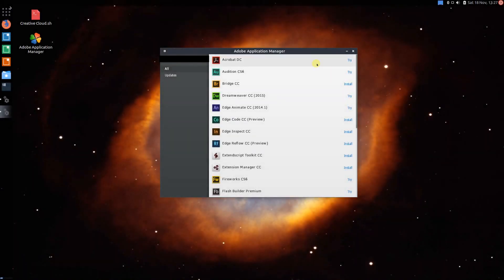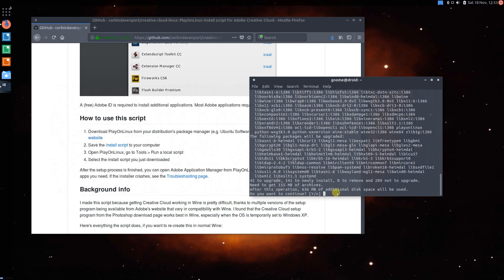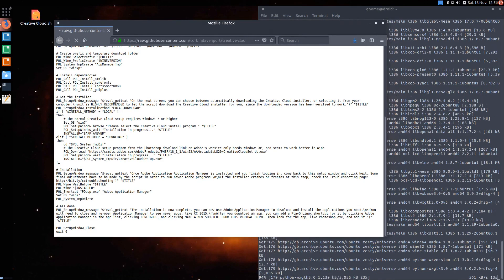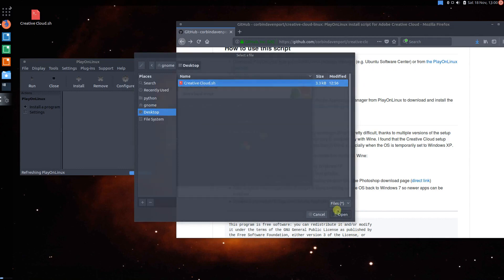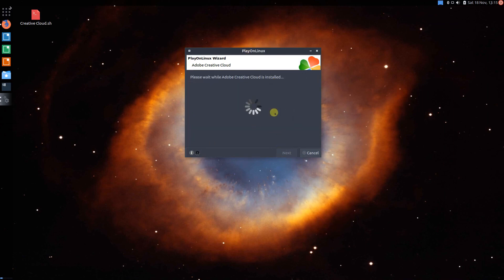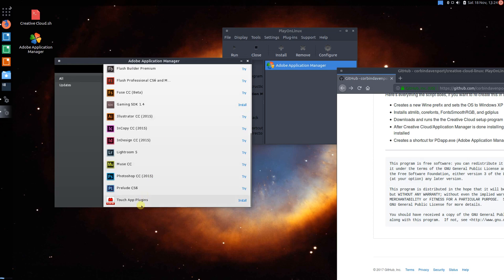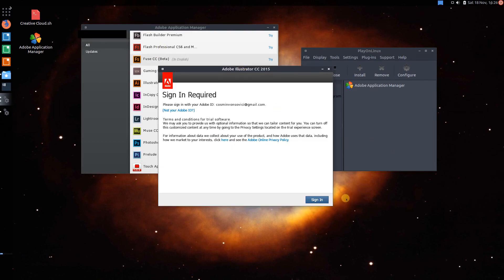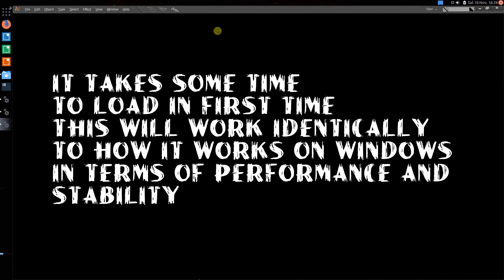HOW TO INSTALL ANY ADOBE CC 2015 APP IN LINUX (Photoshop, Illustrator, Dreamweaver, Fireworks)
I spent a whole day making this video and tried to make this as easy as possible. Please drop a sub and like to make my work worthwhile, thank you!
Expand for links and comment if you're stuck at all and I will reply :)

Script
Developer: Corbin Davenport

Install PlayOnLinux
Ubuntu/Linux Mint : sudo apt-get update
sudo apt-get install playonlinux

or go to the playonlinux website for the latest version

Timestamps

Installing playonlinux: 0:58
Preparing the script: 1:32
Installing Adobe Application Manager: 3:56
Installing one of the Adobe products for demo: 7:13
Creating a shortcut straight to the Adobe app: 8:37
Launching one Adobe illustrator: 9:50